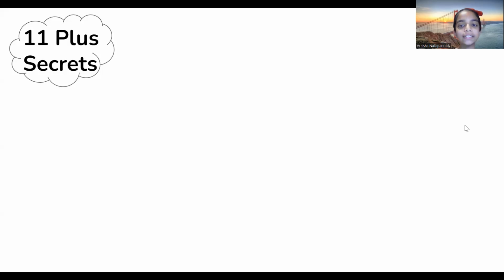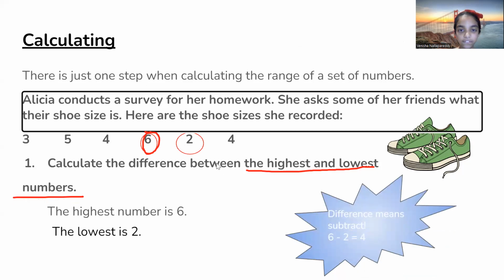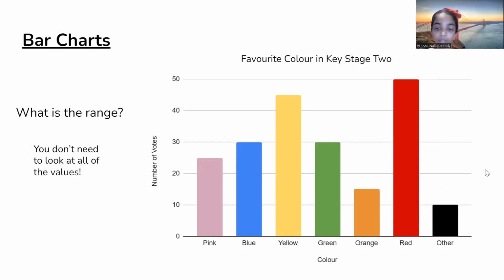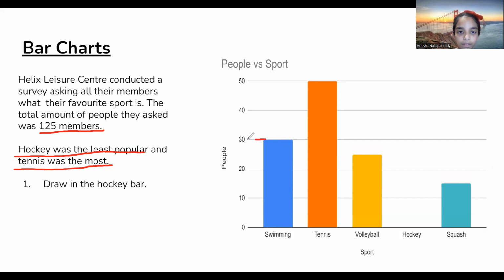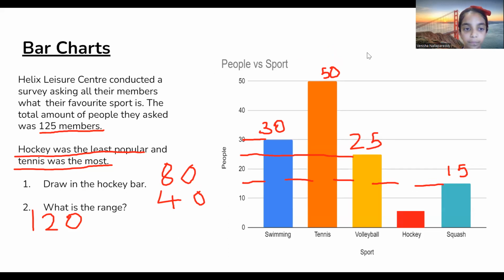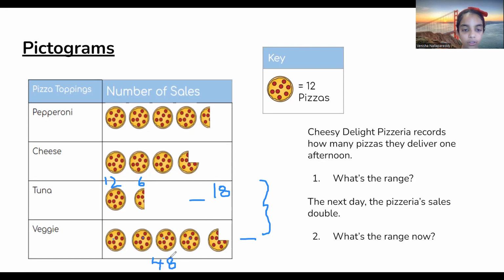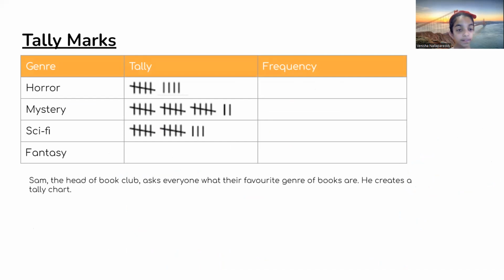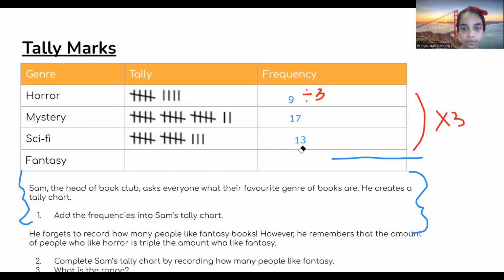What is Range? (SATS and 11 Plus)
Hi guys! This video is all about how to work out the range in a set of data. I show quite a few word problems in this video. I know the 11 Plus is only a few months away so please comment down any topics you would like me to post!

I started this channel to help people studying for the SATS in Key Stage Two or for the 11 Plus as these times can be incredibly stressful. I hope my videos are helpful to you and widen your understanding. Good luck!

TIMESTAMPS
00:00 Introduction
00:21 What is Range?
02:30 Word Problems!
03:04 Bar Charts
09:00 Pictograms
12:45 Tally Marks
15:26 Thank you for watching!